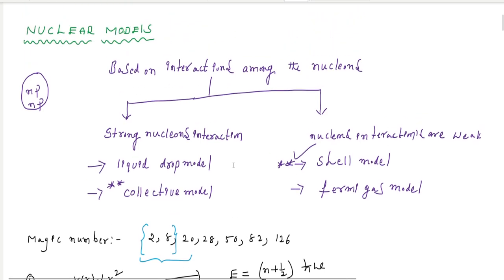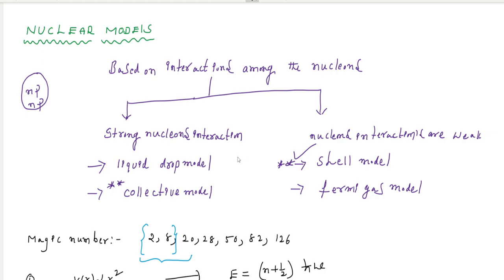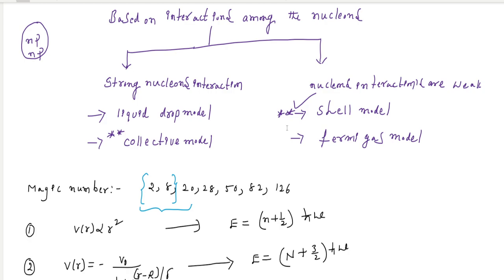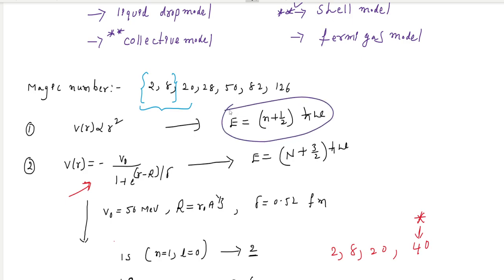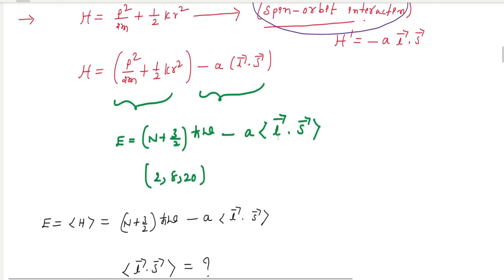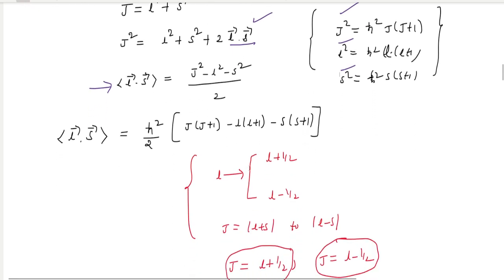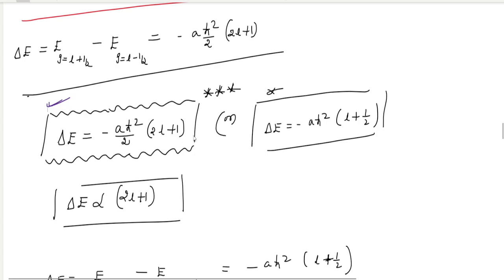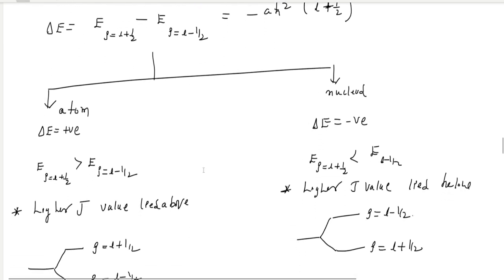shell model - nuclear physics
CSIR NET, GATE, JEST, and JAM exams, as well as other exams.